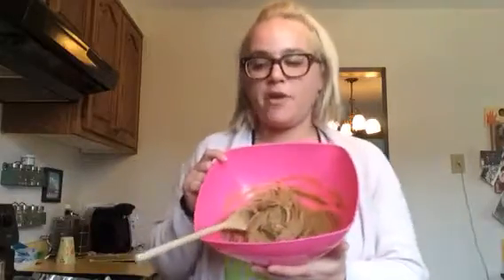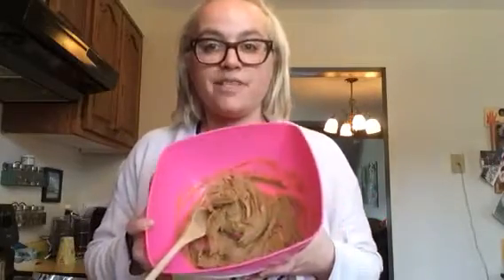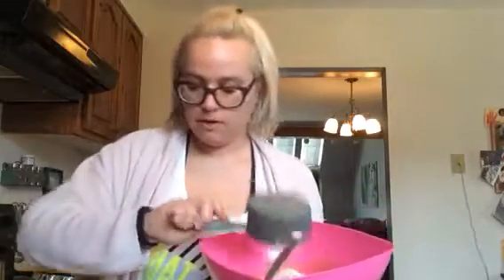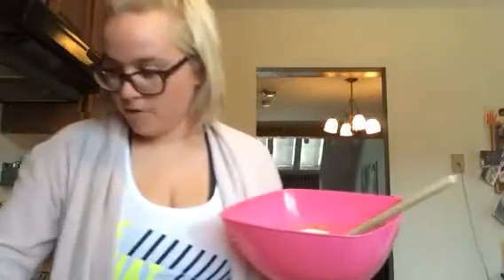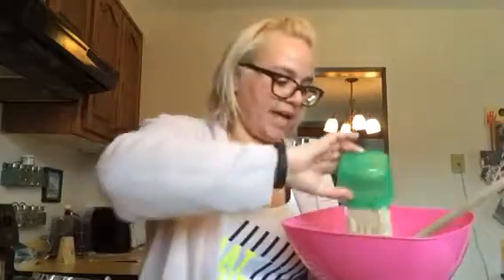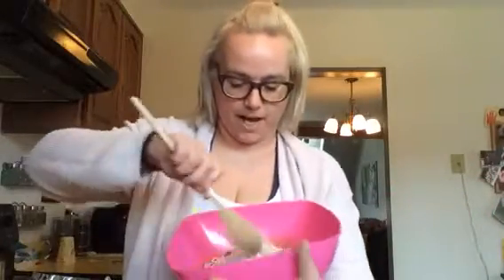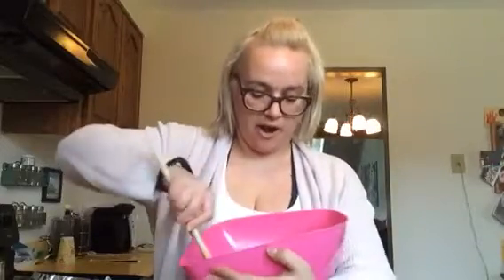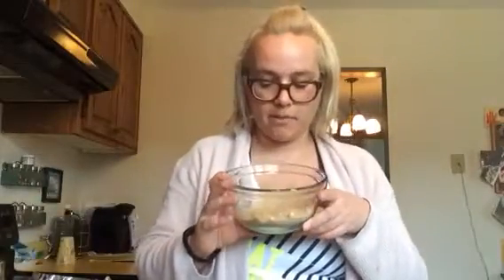Recipe for Almond Energy Balls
Here's a healthy dessert that is made with all natural ingredients and tastes amazing!